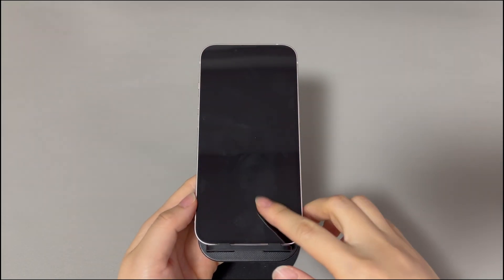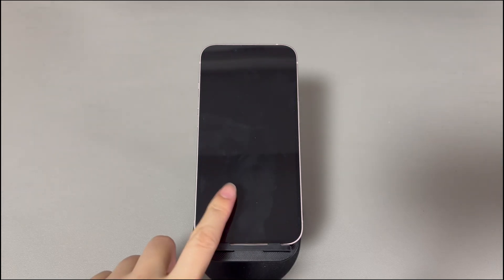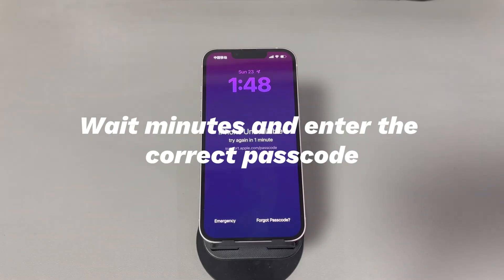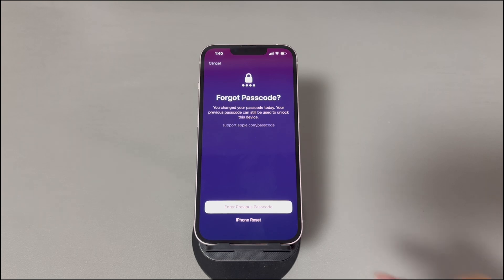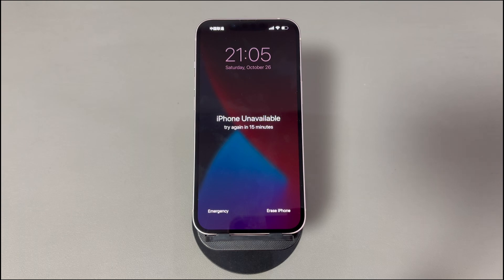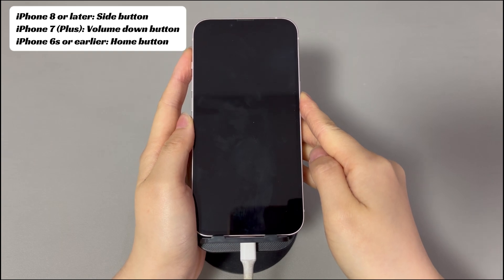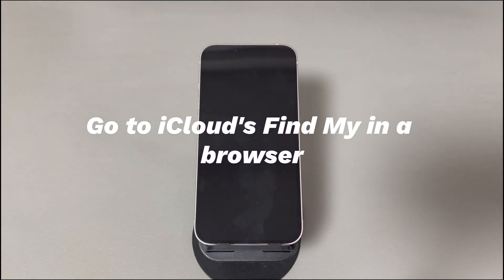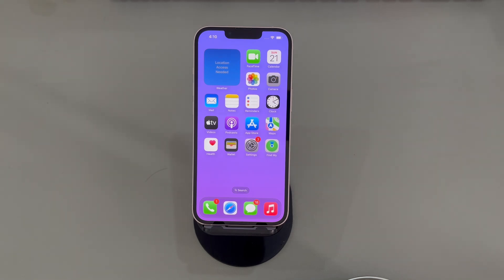How to Fix iPhone Unavailable on Any iPhone Models: 5 Methods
Today we'll talk about how to fix iPhone unavailable. You may occasionally see an unusual message saying iPhone unavailable in iPhone's lock screen like this. It pops up when a wrong passcode is made multiple times, usually along with a timer. The common scenario is that you forgot the passcode somehow or an incorrect passcode is entered mistakenly. This message sounds concerning as it refuses you to access the phone as usual but it's probably not a big deal.

There are simple fixes to bypass the unavailable message. Let's start!

0:00 ➡️Opening
0:37 What does "iPhone Unavailable" mean?
1:57 1️⃣Wait minutes and enter the correct passcode.
2:19 2️⃣Tap Forgot Passcode to reset passcode or the device.
3:48 3️⃣Tap Erase iPhone if it appears.
4:20 4️⃣Boot iPhone into recovery mode.
5:53 5️⃣Go to iCloud's Find My in a browser.